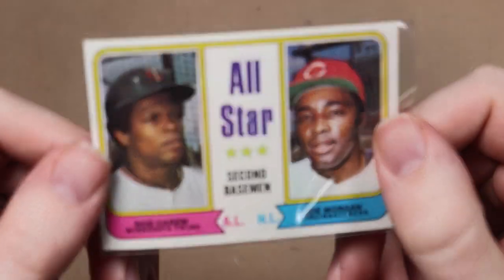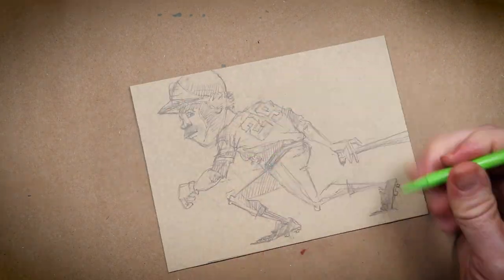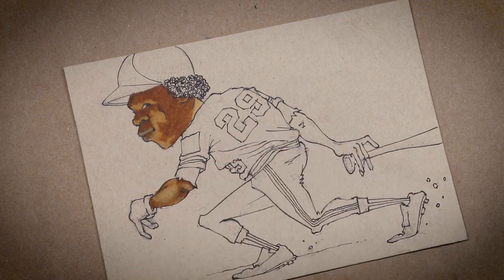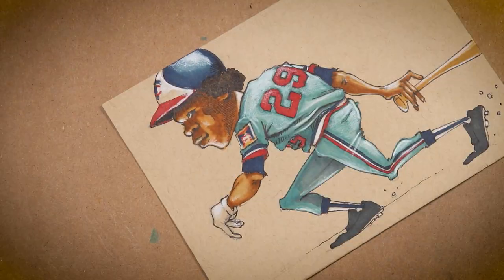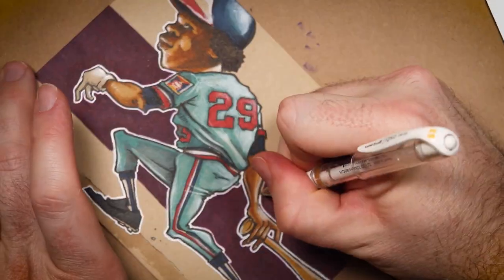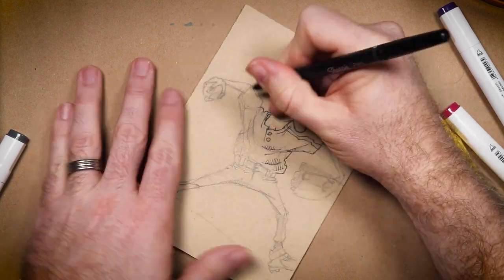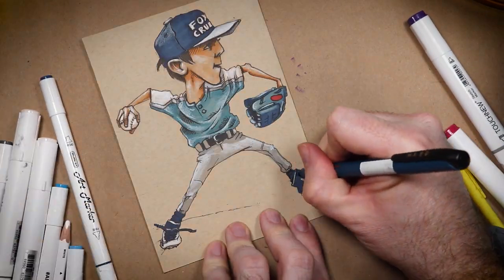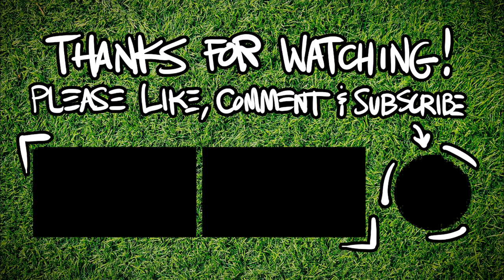Rod Carew Marker Doodle for @Fox Crue Cards // Quest for my Holy Grail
This is my series called Quest for my Holy Grail Card. In each episode, I’ll sell a card for an exorbitant amount of money and throw in some art. My goal is to eventually earn enough to buy a T206 Cy Young portrait.

Today we’re doing a marker doodle of Minnesota Twins Hall of Famer, Rod Carew for YouTuber, MP Fox at Fox Crue Cards

Commissions are closed for the time being. When I get caught up, I’ll let y’all know. Thanks so much!